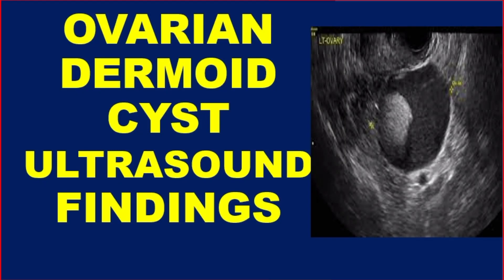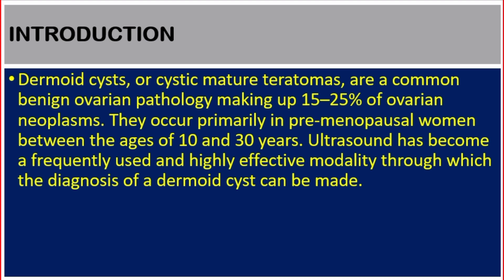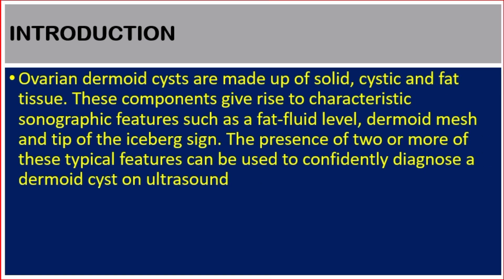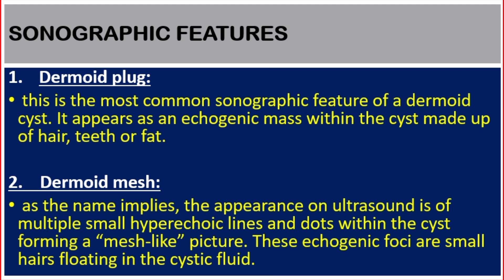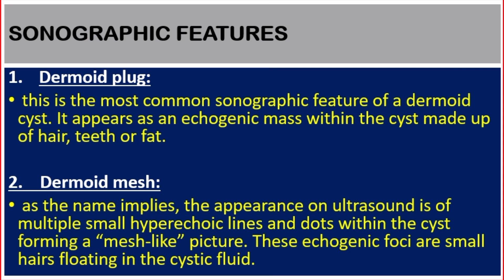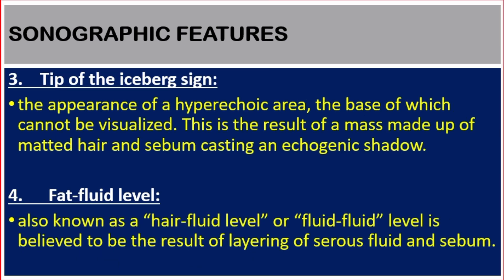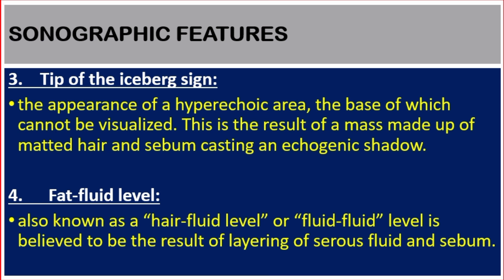Ovarian dermoid cyst ultrasound findings